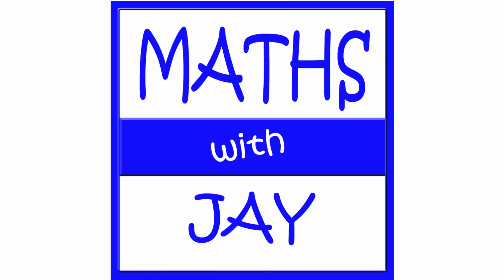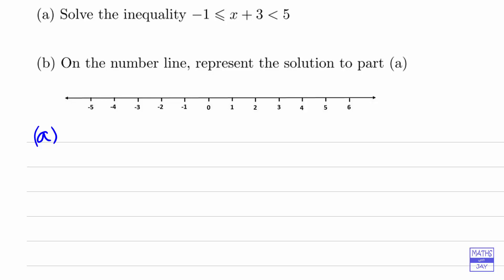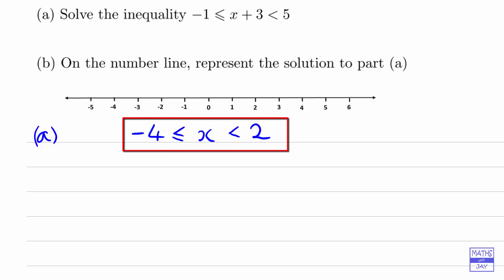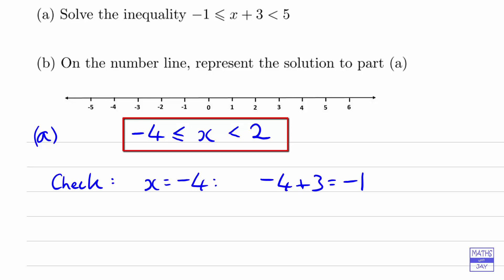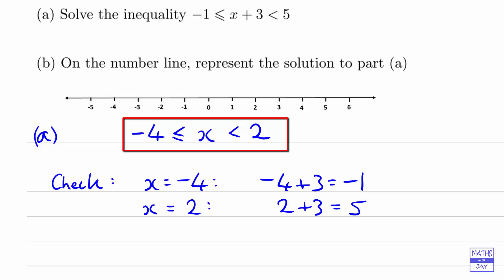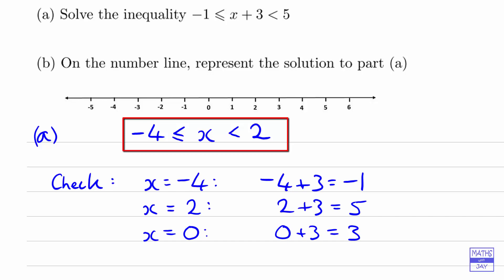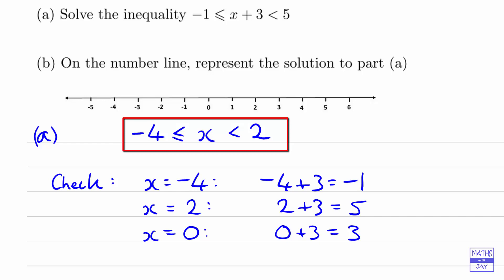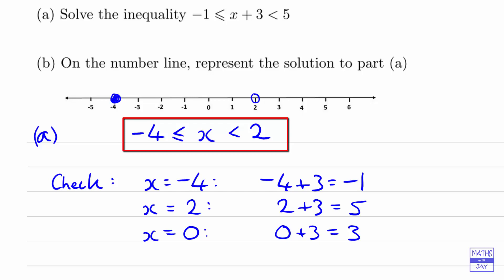Solve double linear Inequality & show solution on number line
How to solve a double or compound inequality, & show the answer on a number line